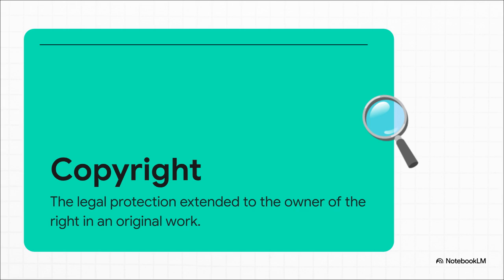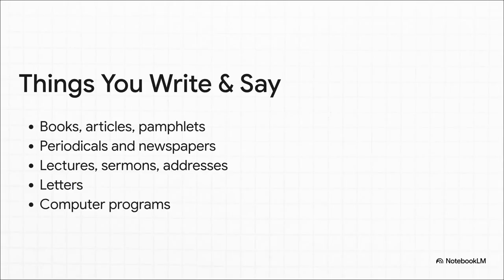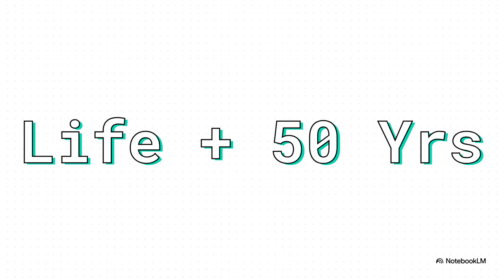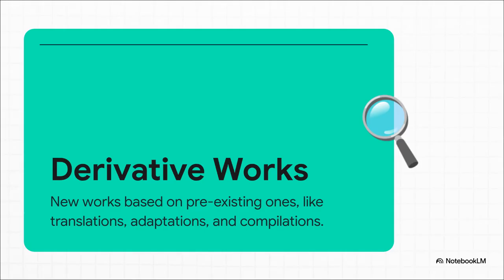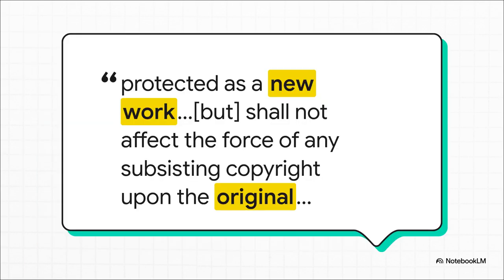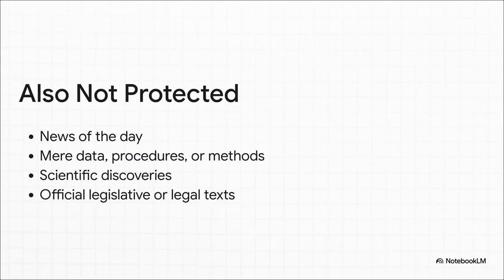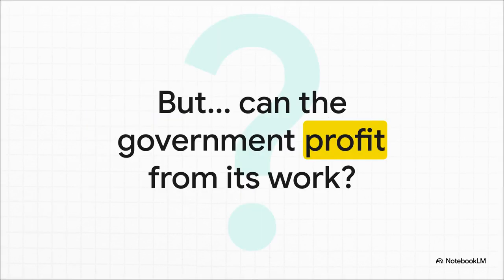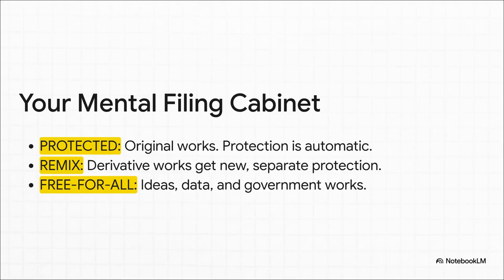RFBT Intellectual Property: 09 Copyright Protected and Unprotected Works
Did you know copyright protection begins from the very moment of creation?. This video outlines the original literary, scholarly, and artistic works protected by law, alongside derivative works like dramatizations and translations. We also clarify what is not protected, including mere ideas, daily news, official legislative texts, and works of the Government.